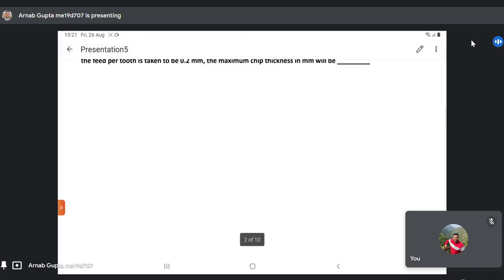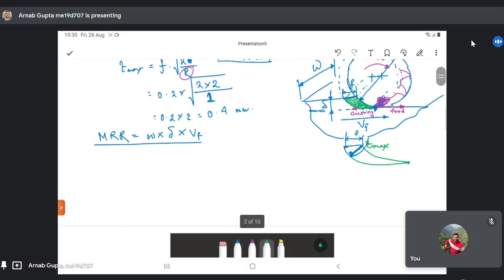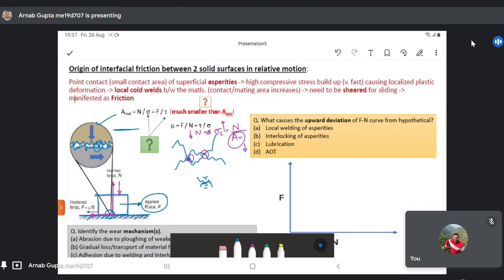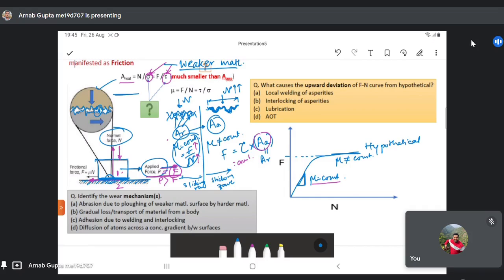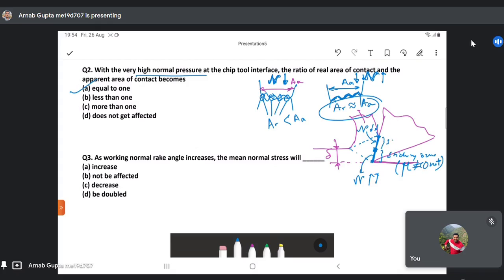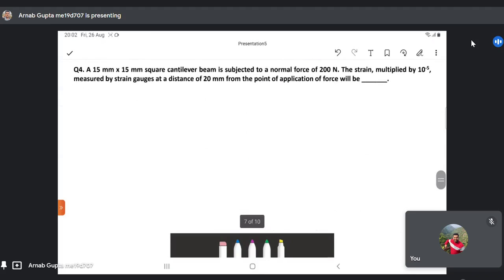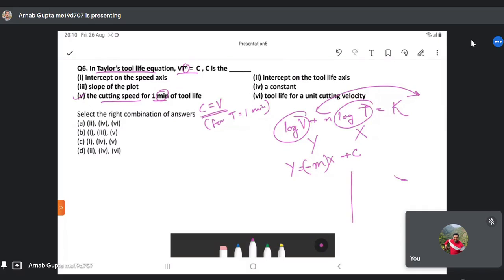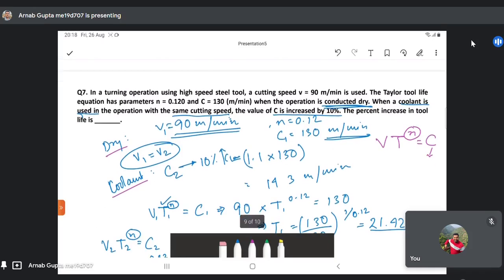Session 5 (Week 5)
In this video, the recorded live discussion session among the attendees of the NPTEL course "Production Technology: Theory & Practice" and the allotted T.A. has been presented. The 5th live session (conducted weekly through an online platform) of the July- Nov 2022 cycle particularly dealt with a few assignment questions- both theoretical and numerical, framed on the basis of the previous week's lecture videos.
In this session, topics related to the basic understanding of chip-tool interaction during machining were elucidated, followed by some numerical and theoretical questions on milling, Taylor's tool life estimation, etc.